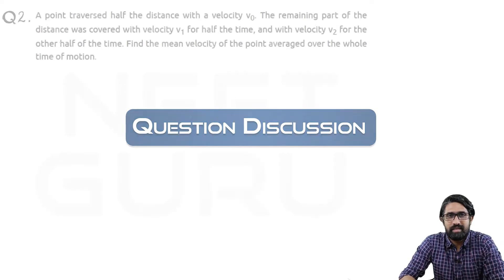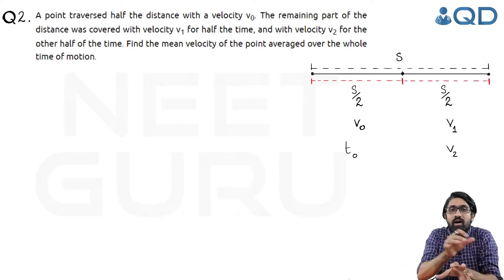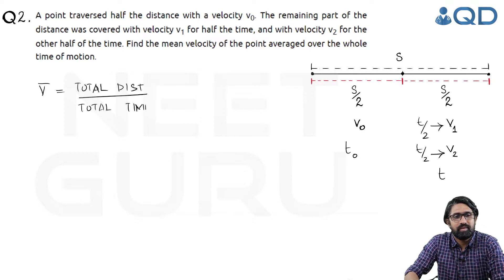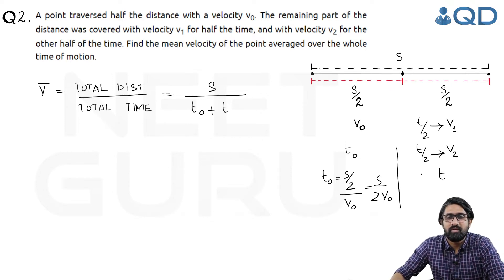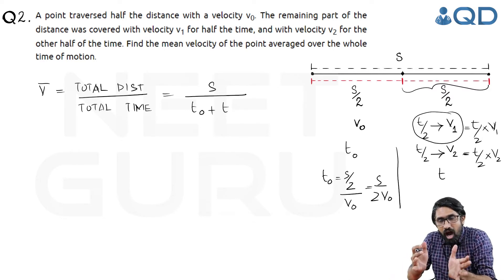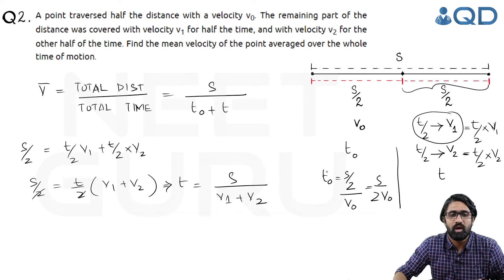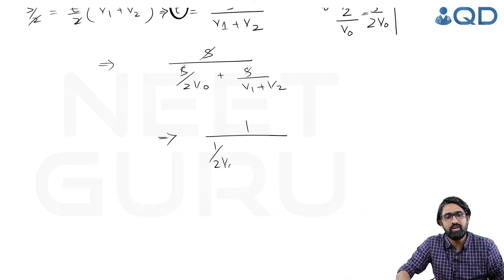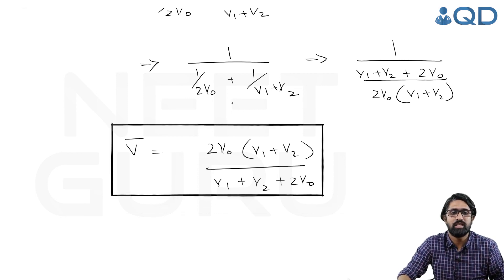NEET QD : Motion In A Straight Line